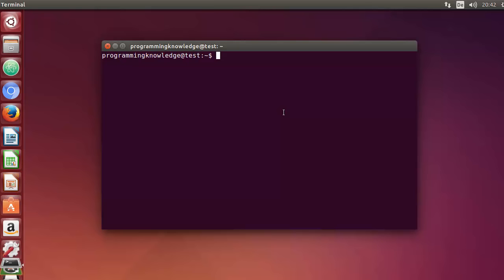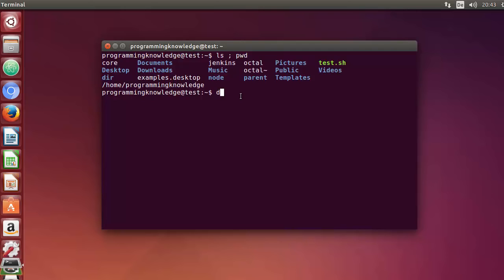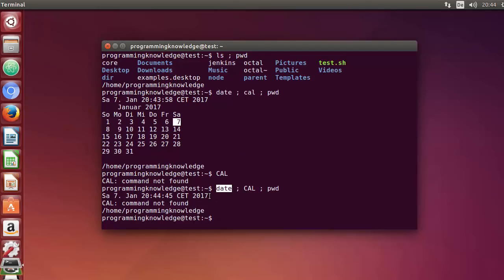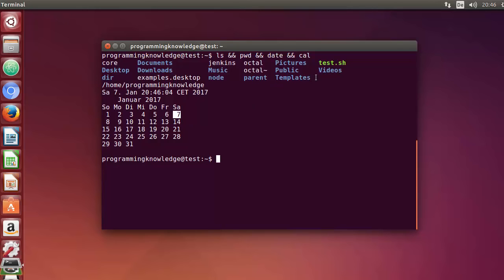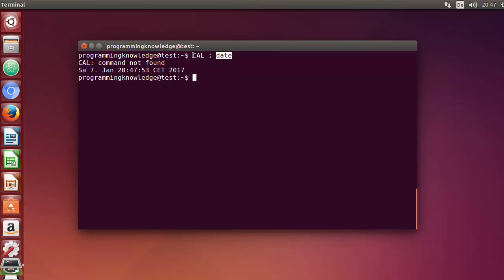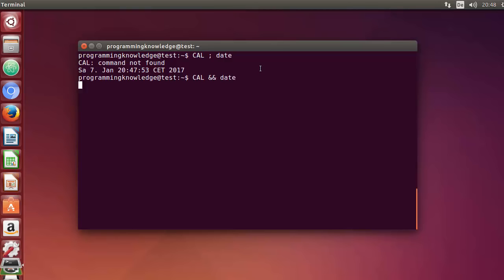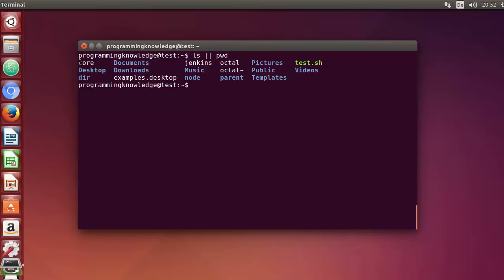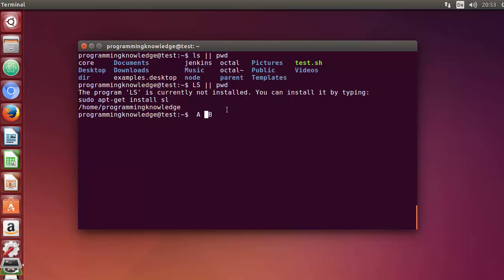Linux Command Line Tutorial For Beginners 33 How to Run multiple Terminal Commands